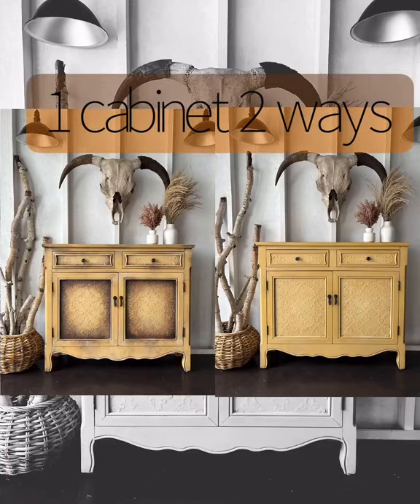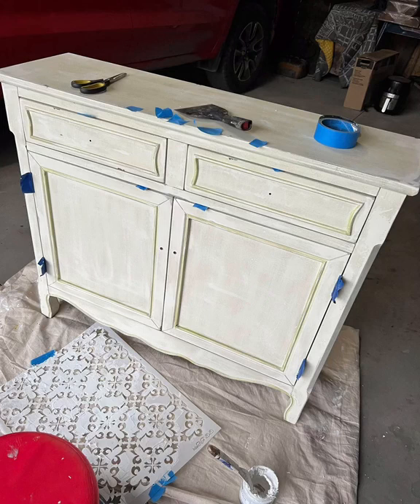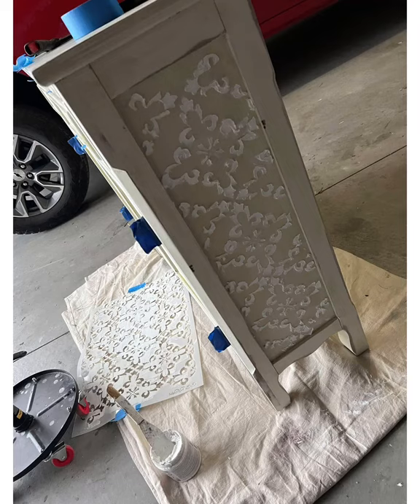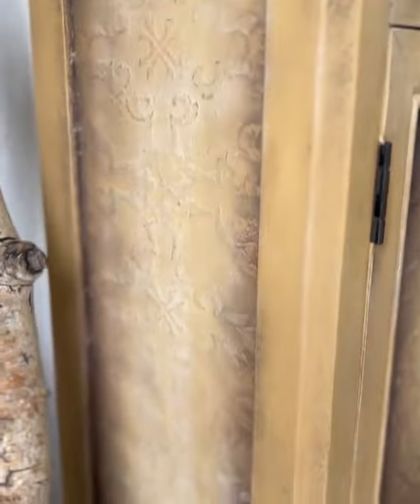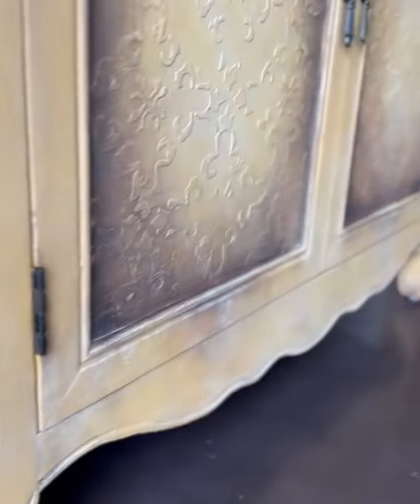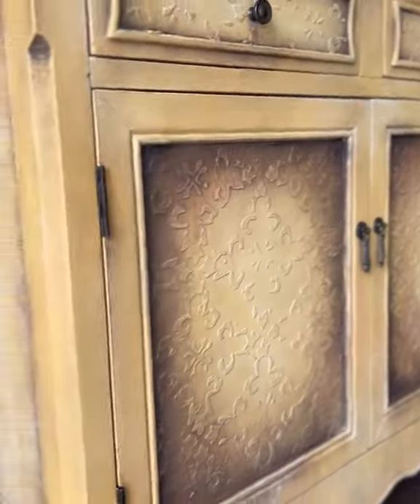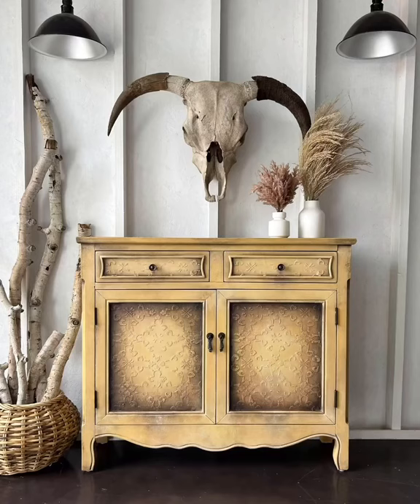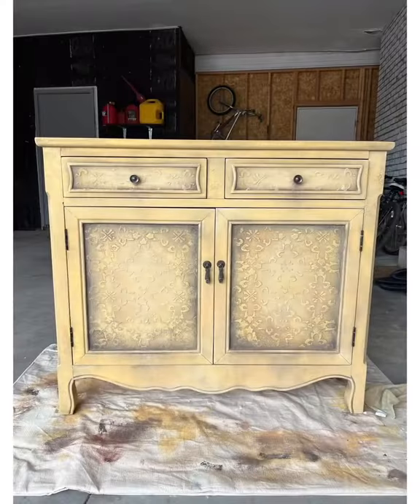DIY Dresser Makeover | Apple Blossom Way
1 Cabinet, 2 different looks. Which is your favorite?